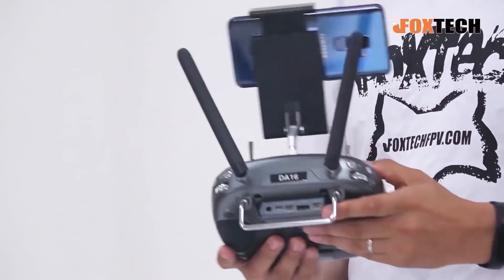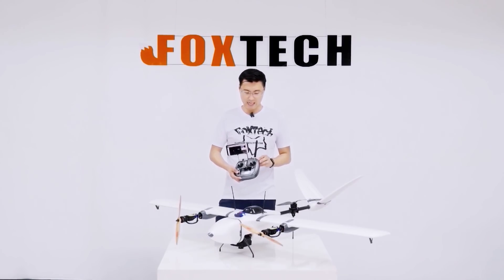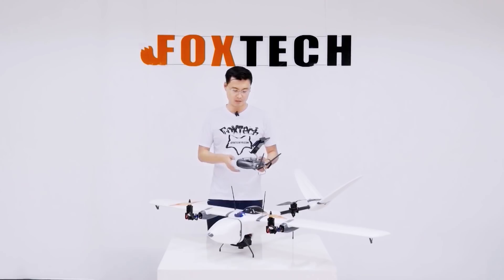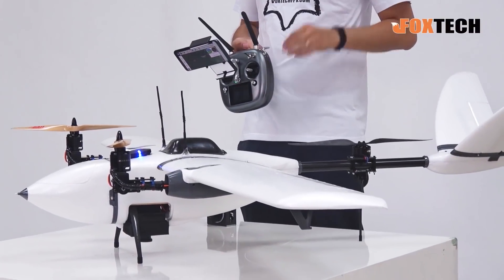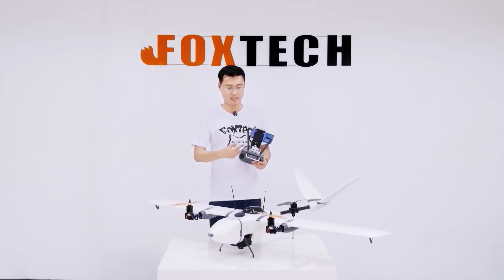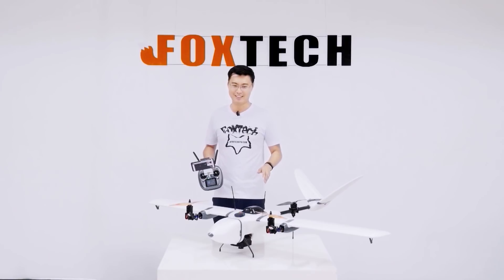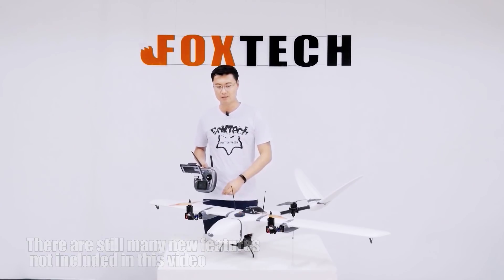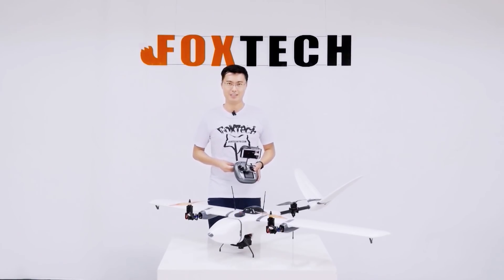NIMBUS VTOL PPK Mapping Job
Foxtech Nimbus V2 is a Vertical Take-off and Landing airplane, in this version, we equip 28kg high speed tilting servos, with the newly upgraded system, the plane can hover like a multicopter more steadily and take off and land in very heavy wind.

The highlight of Nimbus V2 is the wind resistant feature. It means that when the plane is in multicopter positioning mode, or in Auto mode, during taking off and landing stage, the two tilting motors will tilt to a certain level to compensate the wind, that keeps your plane much stable and also give you much better safty during landing and taking off stage. With the newly upgraded motors, the max flying speed can reach 35m/s, the average speed is 15m/s to 16m/s, and the stall speed is 10m/s-11m/s.

Another new feature is the new radio control-DA16, specially designed for VTOL like this Nimbus, and also suitable for other Foxtech series drones. It is 16-channel radio which has datalink and radiolink built inside, so both the datalink and radiolink can reach a range of 5km. You also could equipped the range booster and high-quality antenna to increase the distance to 15km.

The radio also has the Bluetooth function, which can send the data to your cellphone. So you can see all parameters or setting on you cellphone, also could use usb to link the radio to your laptop, it is very convenient.

Nimbus VTOL V2 also has a big inner space, can put lots of batteries and other equipments. And the quick-detached design makes Nimbus VTOL easy to assembly and dissembly, and transport.

This Nimbus V2 can be equipped with Foxtech Map-01 and Map-A7R mapping cameras to do mapping jobs, when you use this Nimbus to do mapping, also could equipped Nimbus with RTK, and PPK system to increase the map precision.

Foxtech Nimbus VTOL V2 is a cost-effective plane compared with other expensive multicopters or fixedwings, it is a good option for customers to do mapping jobs and long range inspection.

Specifications:

Version: Nimbus VTOL V2
Wingspan: 1800mm
Length: 1300mm
Max Flying Height: 3500m
Max Flying Speed: 35m/s
Average Speed: 15m/s to 16m/s
Stall Speed: 10m/s to 11m/s
Total Weight: 2.85kg(no battery)
Suggested Take-off Weight: 4.8kg
Suggested Payload: 800g
Suggested Battery: 6S 10000mah Lipo Battery (x1)

Features:

-Take off and land vertically like a multicopter.
-Great Wind Resistant Feature
-Go waypoints & click-go automatically in either fixed wing or multicopter mode.
-No launching rail or parachute needed, launching directly from an area as small as 4x4m
-Do mapping jobs by designing in ground station.
-In case there is any failure on ailerons, elevators, Nimbus VTOL mapping version can switch to multicotper mode to save the plane.